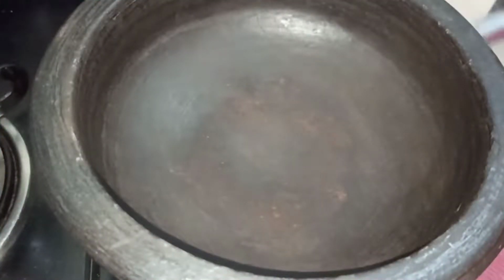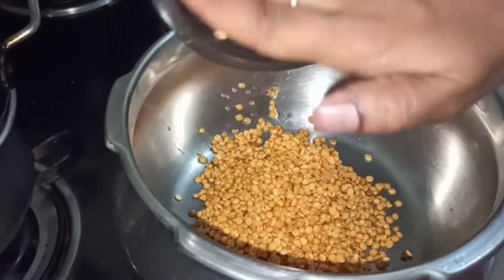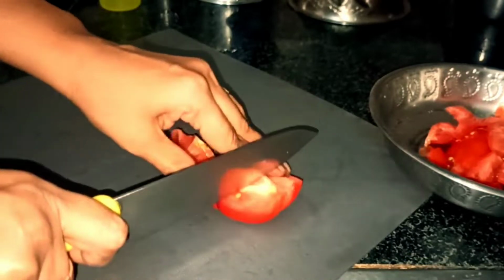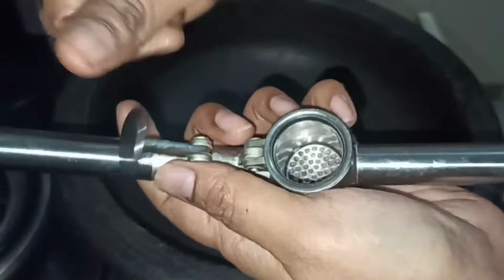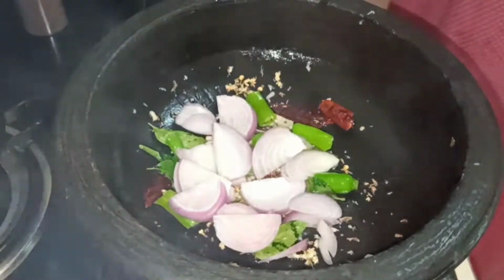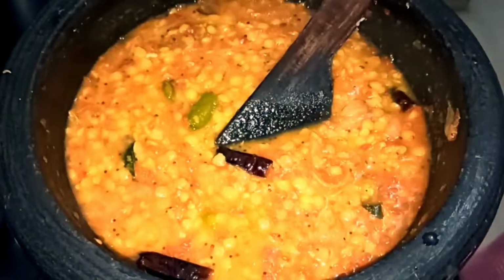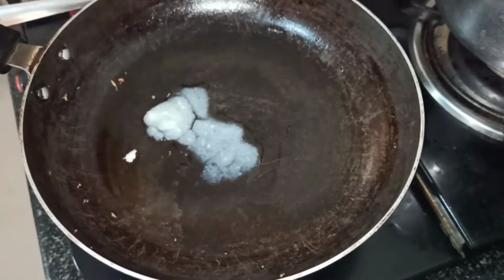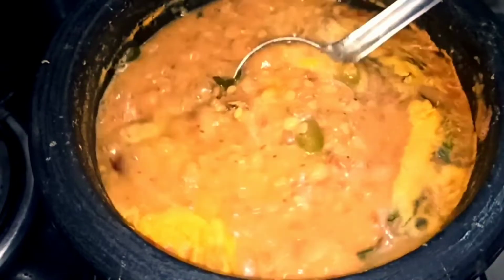Tomato 🍅 Dal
Tomato 🍅 Pappu, Tomato dal